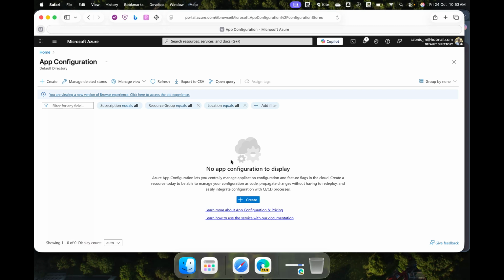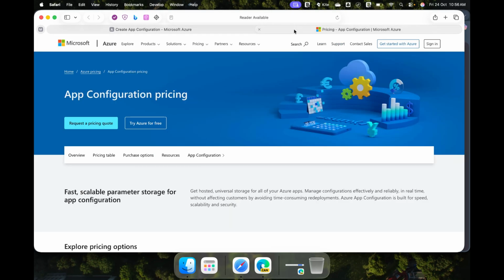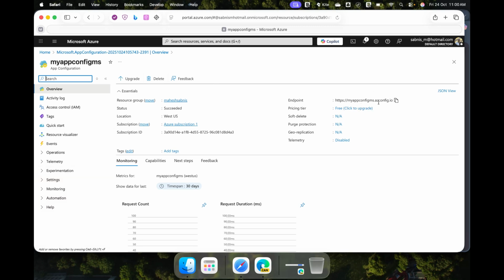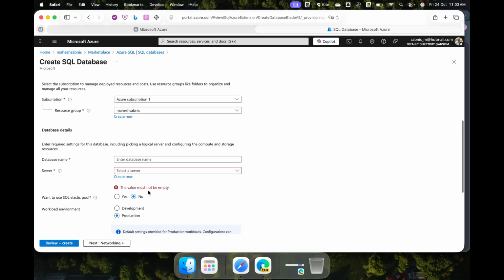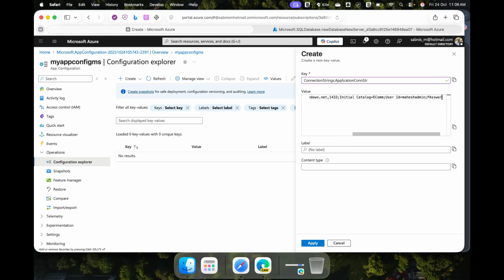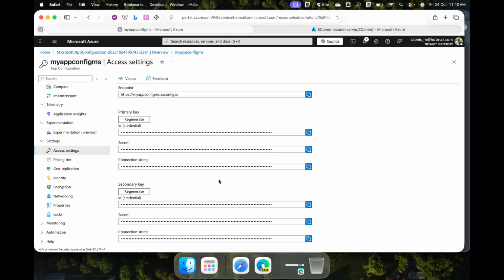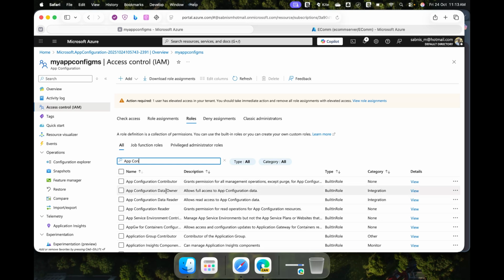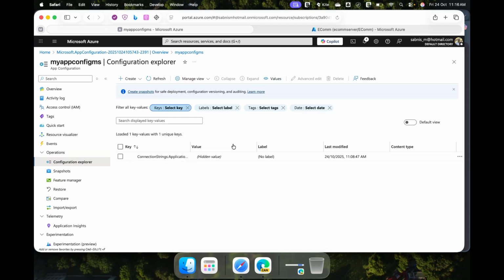Azure App Configuration: Understand the concept and Create it in Portal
This video explains the use of Azure App Configuration for storing configuration data like ConnectionsString to database, RabbitMQ, etc.